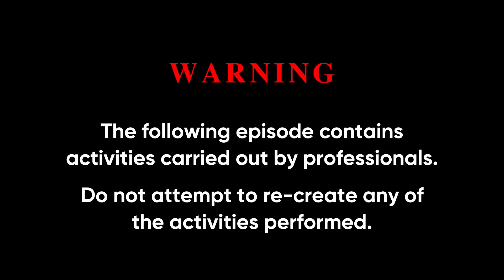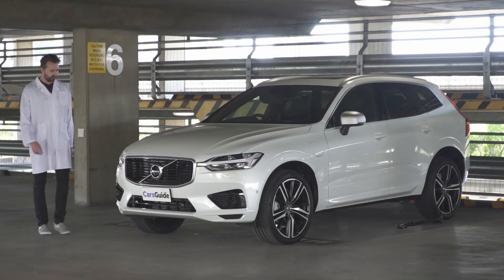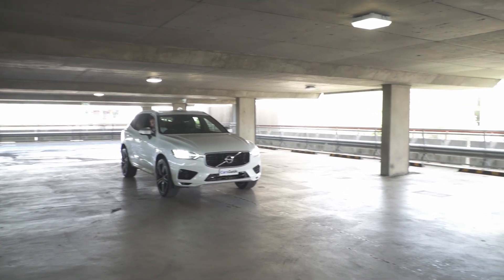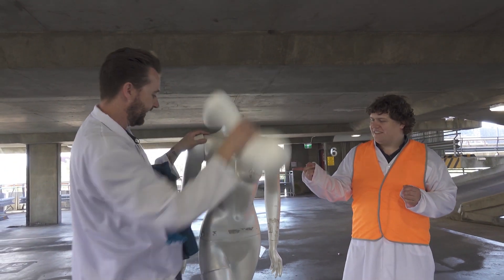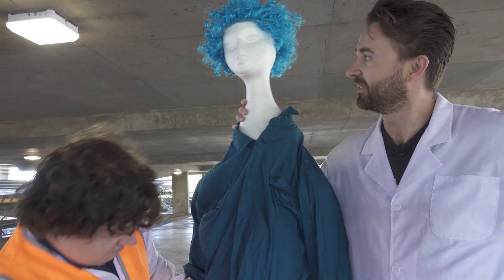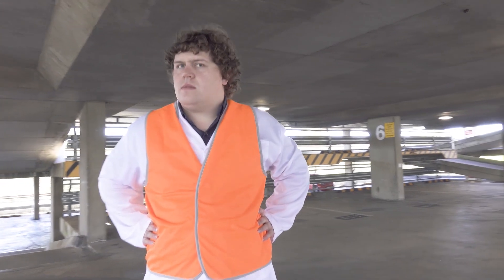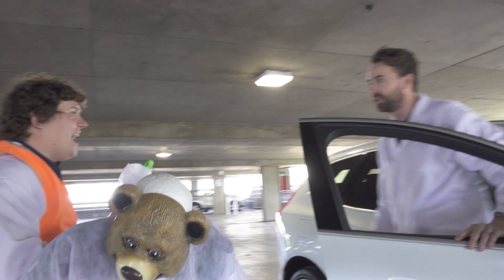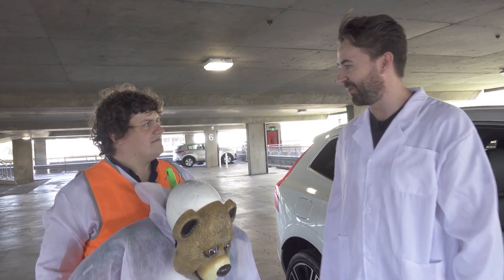Does it work? Autonomous emergency braking (AEB)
Autonomous Emergency Braking or AEB will automatically activate a car's brakes in an attempt to avoid a collision. But does it really work?

We sent our resident science* duo, Richard Berry and Matthew Pritchard, to find out.

*NOTE: They're not actual scientists, just two guys in sweet lab coats.

Oversteer - For car nuts and speed readers